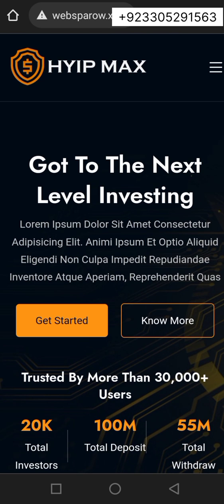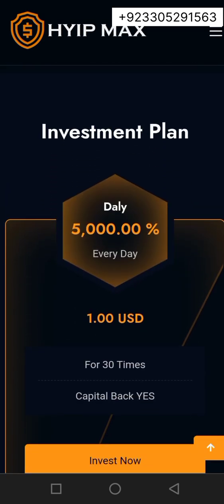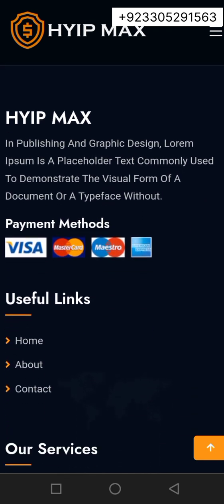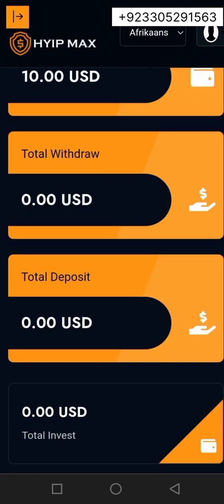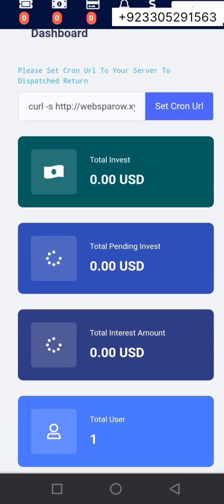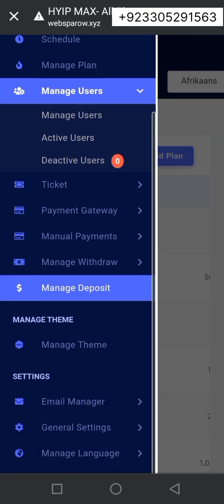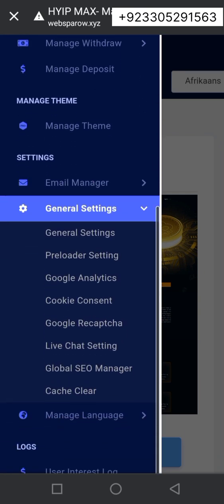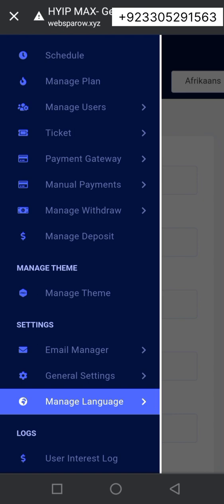Complete Hyip Max Investment script with admin Panel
In this video, we'll show you how to create a complete HYIP (High Yield Investment Program) website with an admin panel using a free script. We'll guide you through the installation process step-by-step and demonstrate how to customize your website's design and features to suit your needs. The admin panel makes it easy to manage your website, including user accounts, payments, and more. With a HYIP investment website, you have the potential to earn high yield profits through your website. This is a great option for anyone looking to start a new investment website without spending money on expensive scripts

HYIP, investment, website, free script, admin panel, installation, customization, online business, money-making, passive income, high yield profits, investing

HYIP investment
Admin panel
Free script installation
Customization
Online business
Money-making
Passive income
High Yield Investment Program
HYIP earnings
HYIP profits
Investing